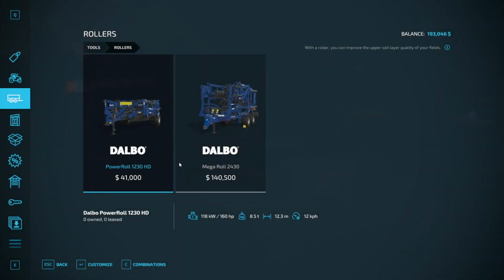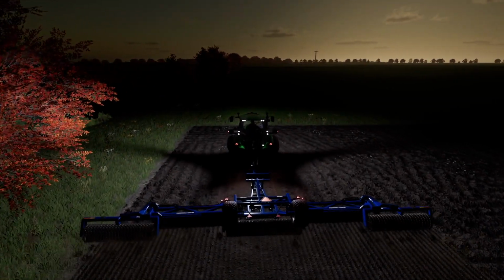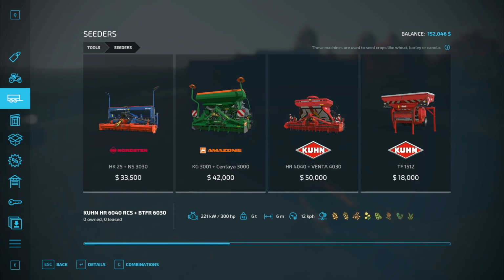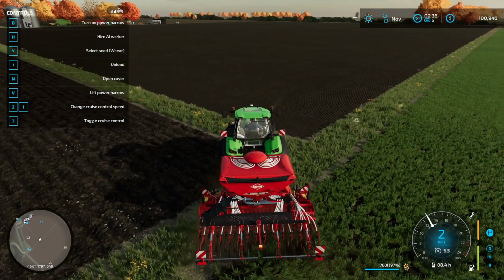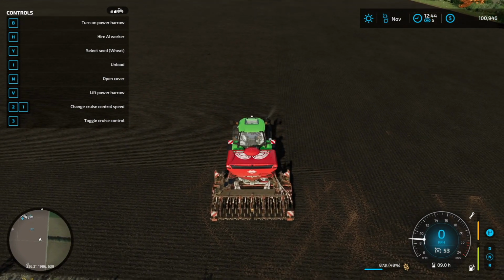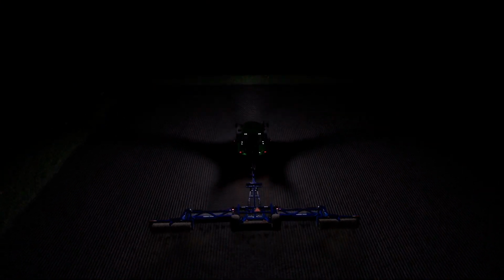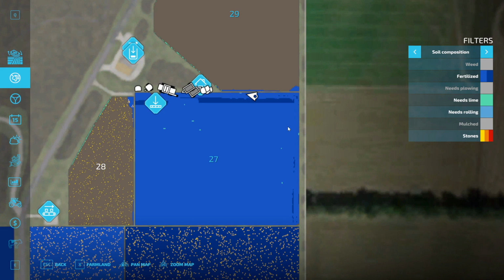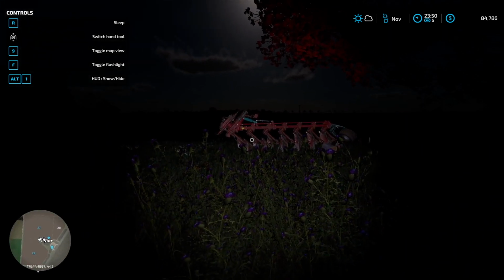FS22 | Planting Wheat for the First Time | Griffin Indiana Map | Farming Simulator 22 | Episode 5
In our fifth episode with our Griffin, Indiana Let's Play (career, playthrough), we plant our first wheat farm, rolling, seeding, rolling, and adding fertilizer. It's one long day on the farm!

Music Contribution:
Serge Quadrado Music
Thanks!

fs22 griffin indiana

This series is a Farming Simulator 22 career Let's Play (ETS2) playthrough using the Griffin, Indiana Map Mod.

Stuff I Use to Play
Logitech G920 Wheel
Gaming Chair
Bose QuietComfort 45 Headphones
Stuff I Use to Create These Videos
Blue Yeti Microphone
Logitech C922 Webcam
Softbox Lights
Computer Specifications:
Dell 27-inch Monitors
(self-built, more specs coming soon)